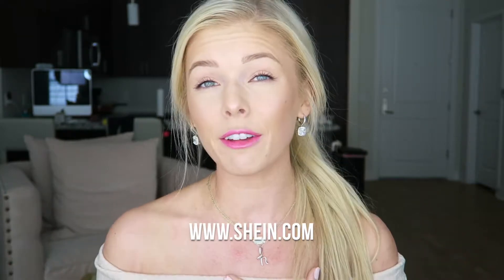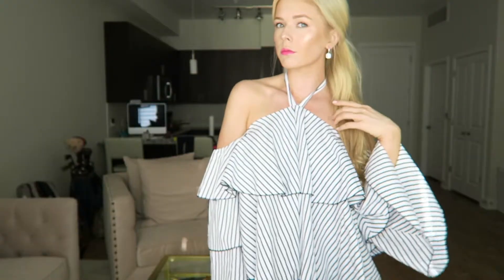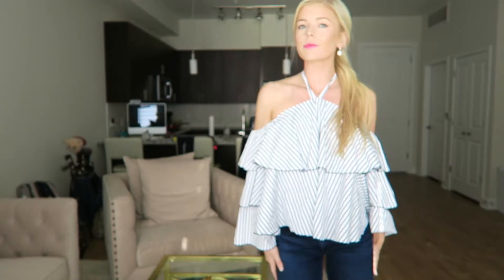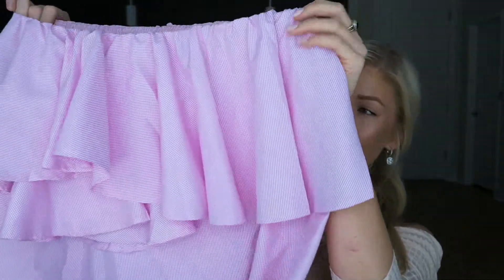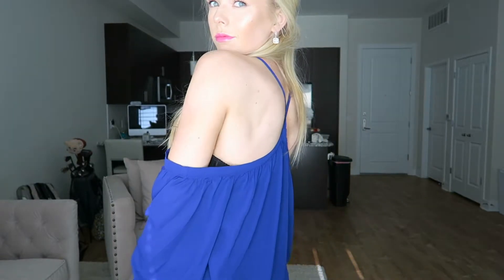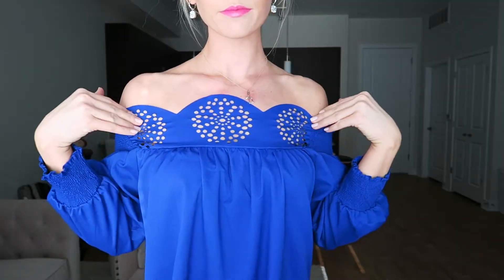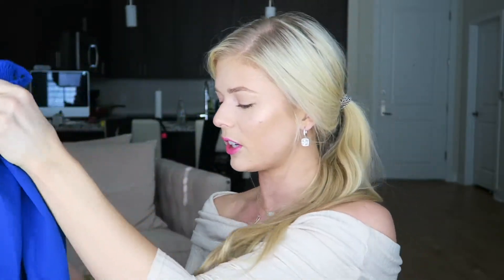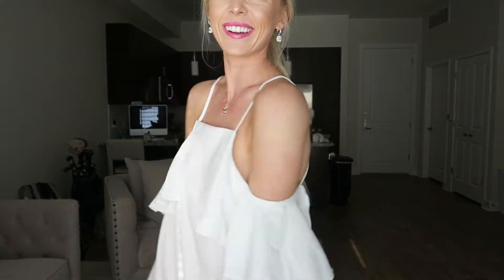IS SHEIN.COM LEGIT? || Try-On Haul + Honest Review || Hallie Anne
HAPPY SUNDAY BABES!

Today we are finding out if the online clothing retailer SheIn.com is legit or not?! I have seen numerous beautiful and credible fashion bloggers on Instagram purchase different pieces from this online clothing retailer and my curiosity got the best of me! I made a purchase for myself. I will be trying on each piece, showing you how they fit, and my thoughts on each and the overall quality.

Is it safe to purchase from? Do I love it? Do I hate it?! Watch the video to find out!!

I really hope you guys find this haul/review helpful. I absolutely LOVE these kinds of videos, especially when it comes to online fashion websites that I am a little hesitant to purchase from.

xoxo Hallie Anne

C O N N E C T w/ M E: Instagram @hallieeanne

Pieces Mentioned:
Striped Ruffled Halter Top (Now $10 !!!)